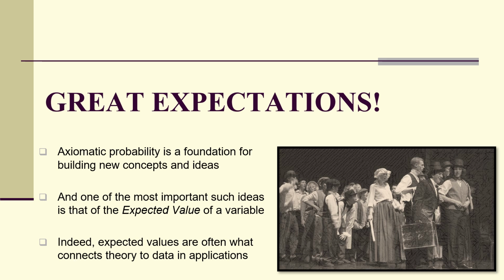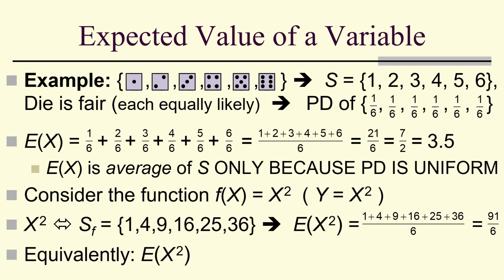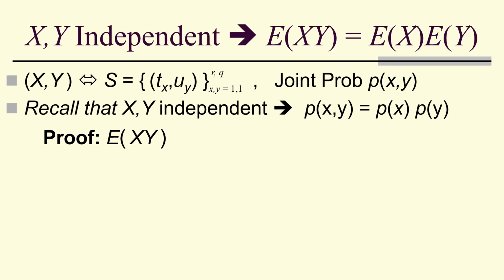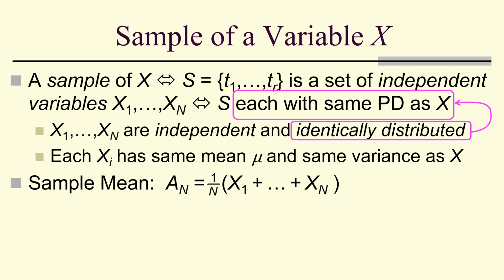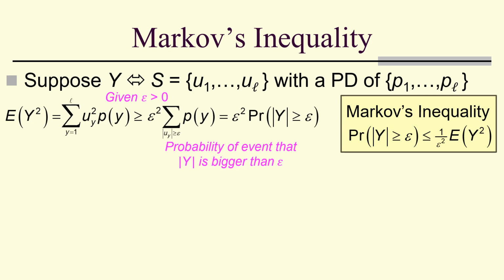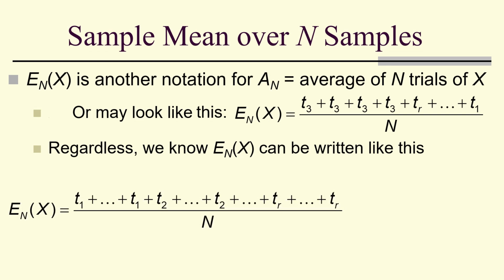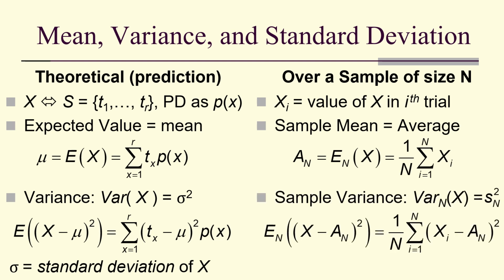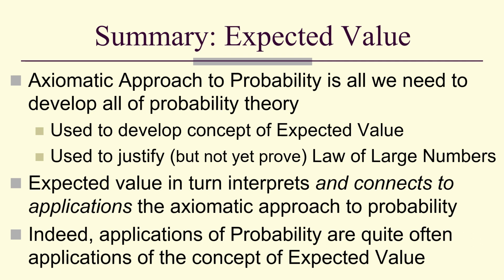Axiomatic Probability 3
Third in a series of videos on Probability Theory.  This explores the concept of Expected Value.